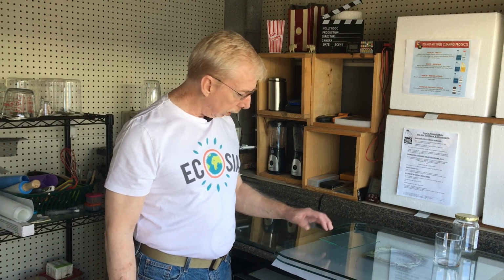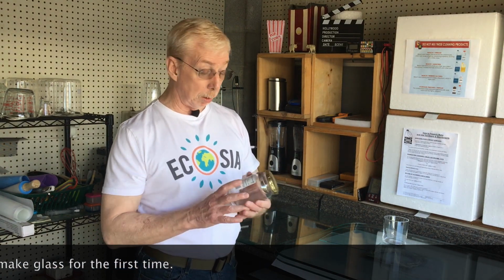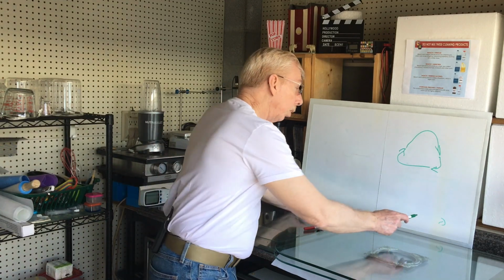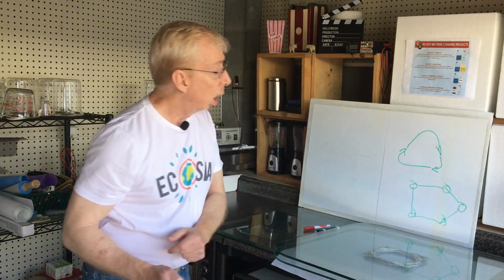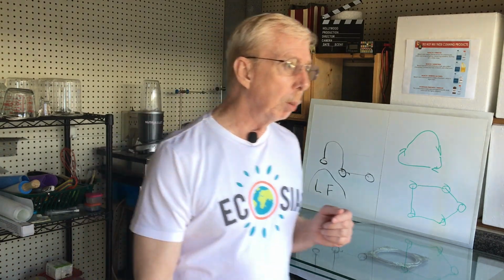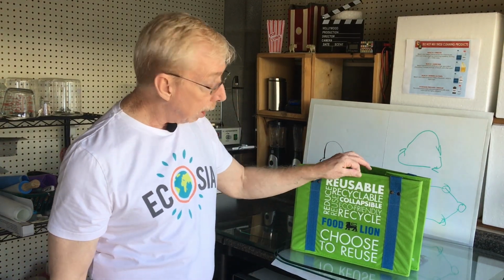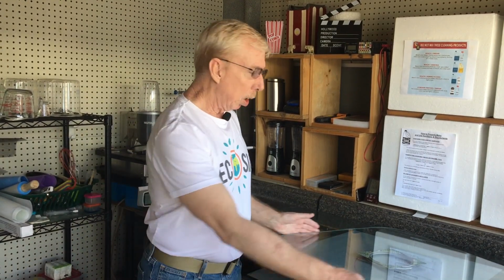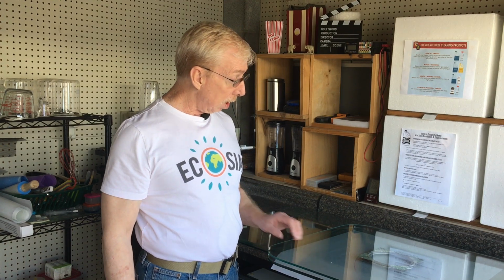DIY Lazy Susan Craft Table / Creator Prop made from reclaimed Glass. Recycling. Ecosia.org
I upcycle glass that was on it's way to a landfill near you. Now, I have a very useful and functional lazy susan craft/lab table. Because it is glass, it is a snap to clean and sanitize.

Consider making Ecosia your default search engine. As good as any, and they plant trees!
and download the browser extension.
Every search helps!

At GEO-sustainable, we formulate everything using sustainable materials to make bioplastics, solar panels and supercapacitors.